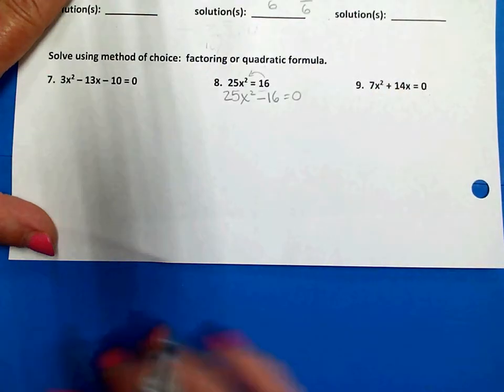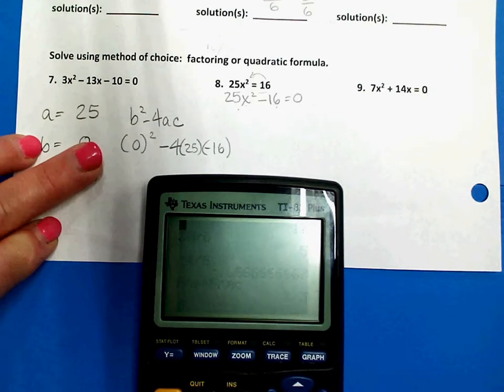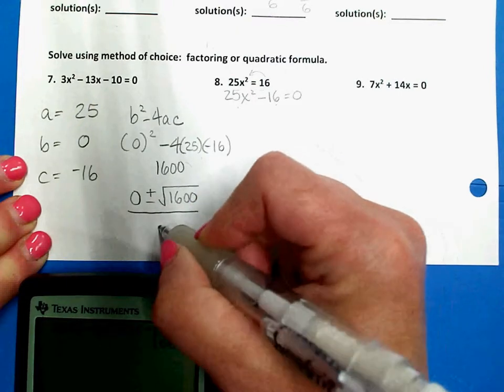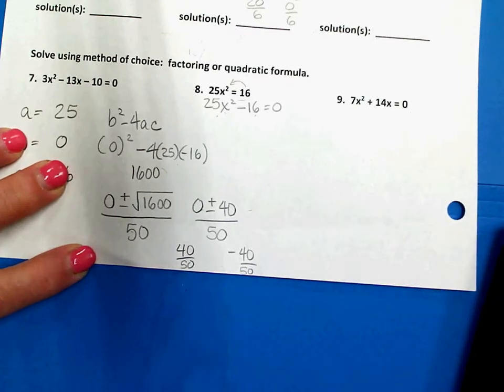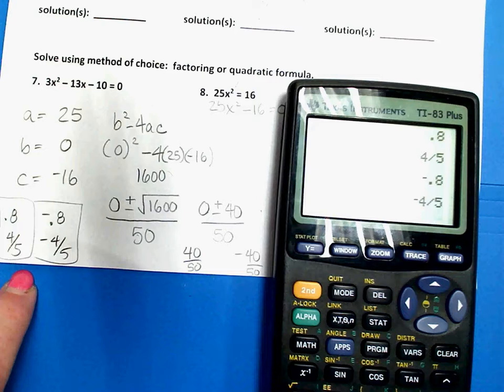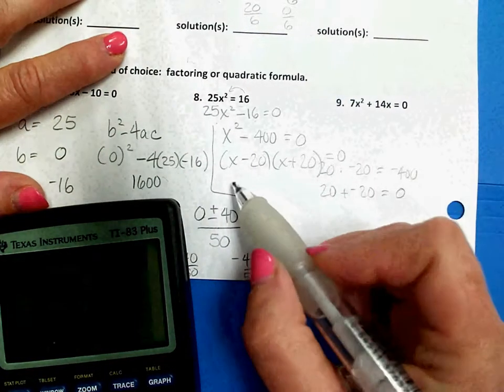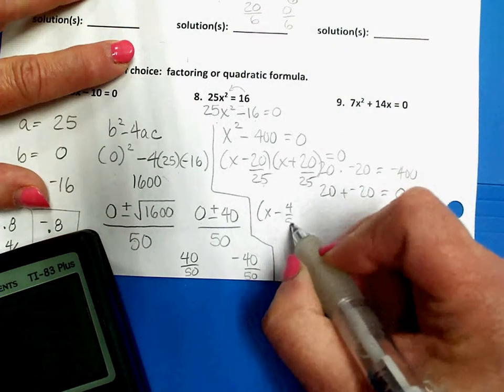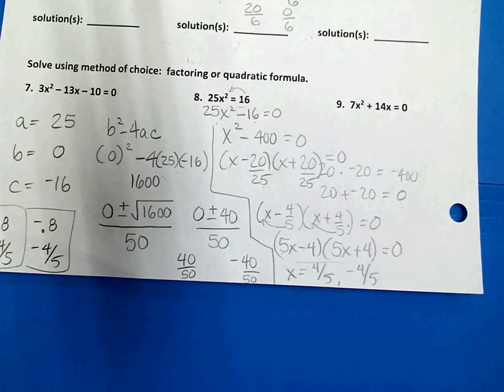U5 vertex form SG #8